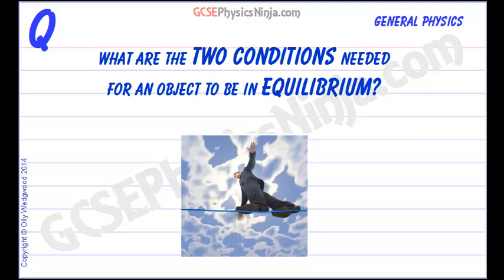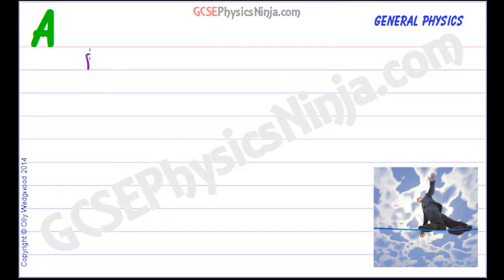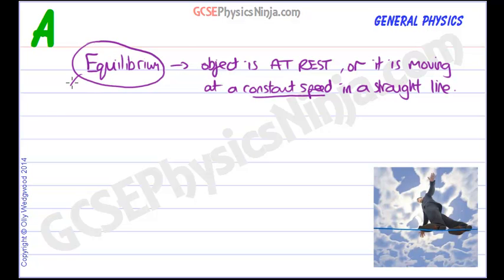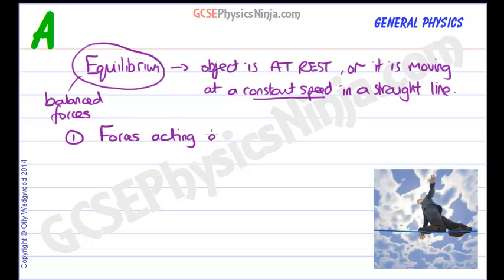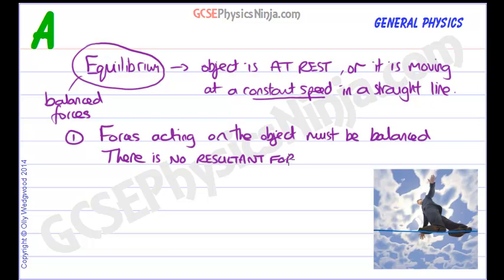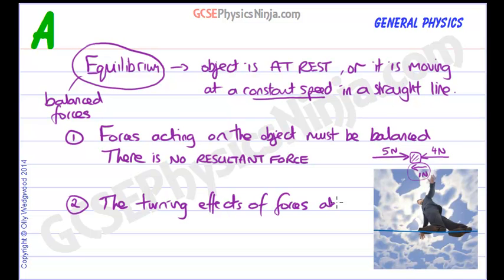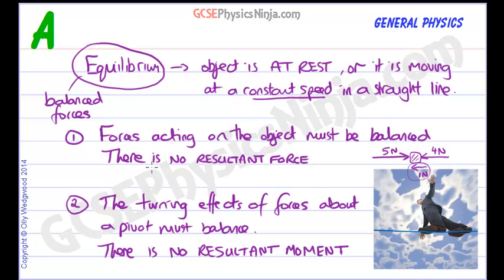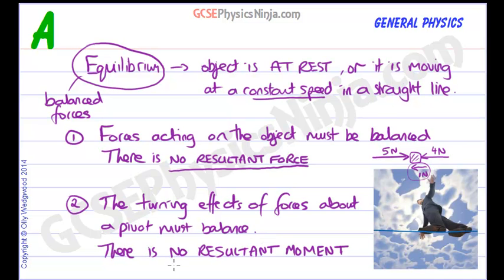Two Conditions Needed for Equilibrium